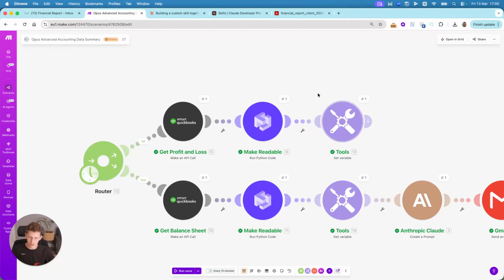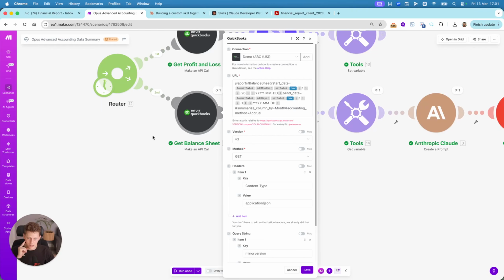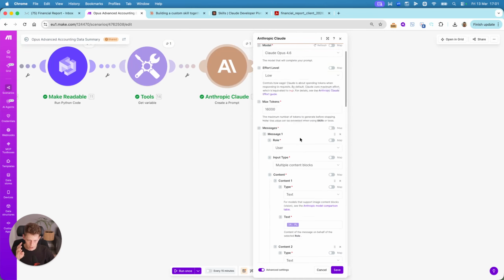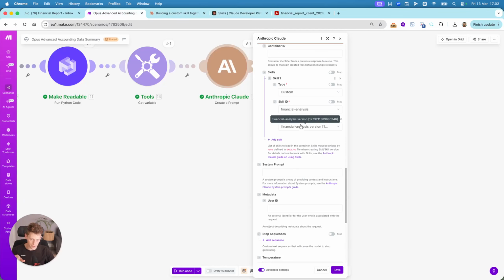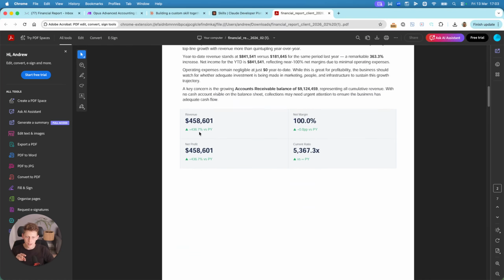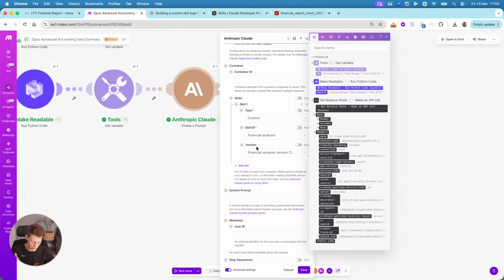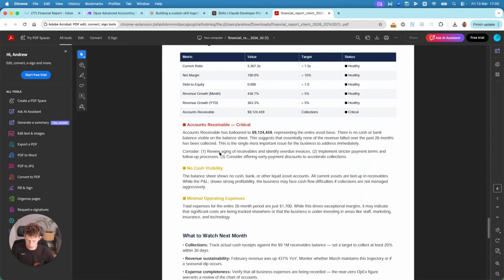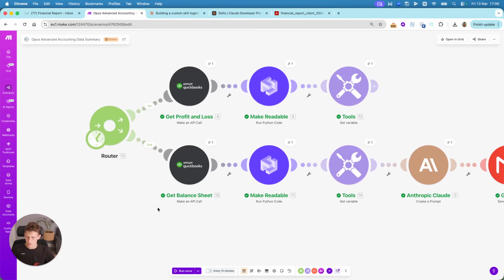Make and Claude Opus 4.6: Build Automated AI Financial Reports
In this high-impact tutorial, financial automation expert Andrew Forte demonstrates how to solve the biggest headache for accountants and CFOs: AI inconsistency.

Andrew walks us through a sleek, 10-operation scenario that pulls raw data from QuickBooks, processes it via Claude 4.6, and generates a professional, multi-page financial statement—complete with KPIs and year-over-year comparisons. The "secret sauce" in this build is the use of Claude Skills, a feature that ensures the AI adheres to a strictly standardized format every time the report is run.

🔍 Inside the Build:
- Clean Data Ingestion: How Andrew queries QuickBooks and converts "ultra-nested" data into Markdown to give the AI a clear, readable map.
- Standardization with Claude Skills: A step-by-step guide on building and deploying custom Skills in the Claude console to ensure week-on-week reporting consistency.
- Fractional CFO Workflows: Why professional financial reporting requires a "reliable structure" and how Andrew achieves it for roughly $0.08 per run.
- Automated Delivery: Mapping the generated PDF analysis directly to Gmail for "zero-touch" delivery to stakeholders and clients.

 Andrew Forte provides a masterclass in building trust between financial professionals and AI tools by prioritizing precision and repeatable results.

🛠️ Featured Stack:
- Make.com (Scenario Orchestration)
- QuickBooks (Financial Data Source)
- Claude 4.6 / Anthropic API (AI Analysis via Custom Skills)
- Gmail (Report Distribution)

💡 Pro-Tip from Andrew:
"Build the trust before you expand." Andrew suggests starting with simple iterations to verify accuracy before scaling up to complex, multi-page reports. Use MakeCode (the native Python tool) to keep your processing costs low and your data transformations fast.